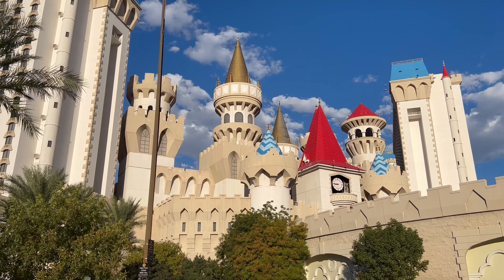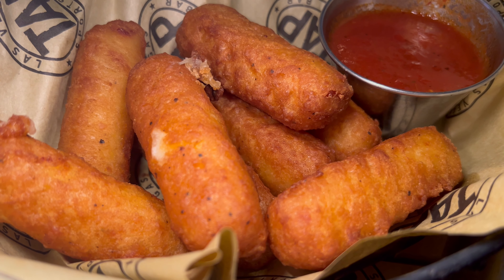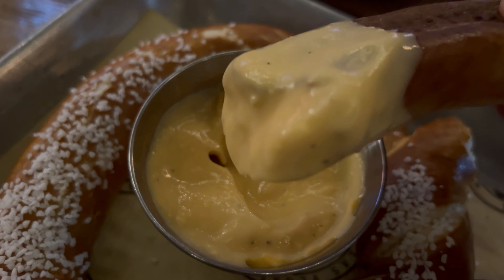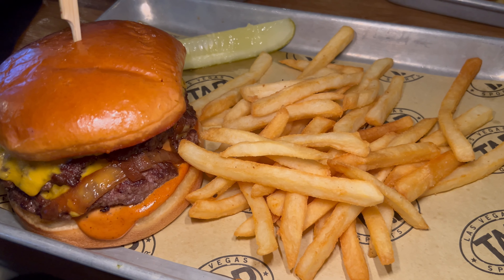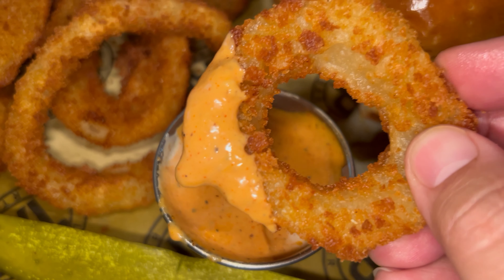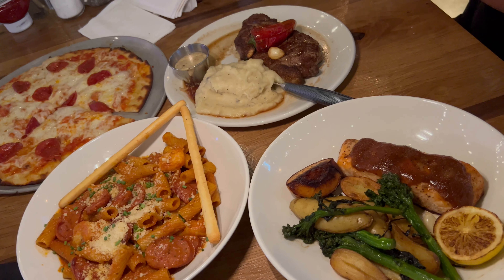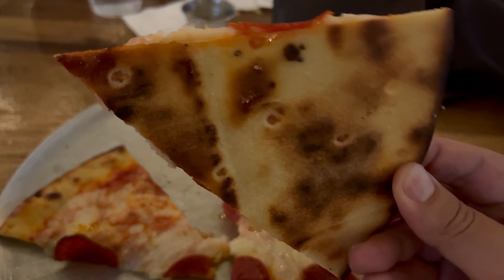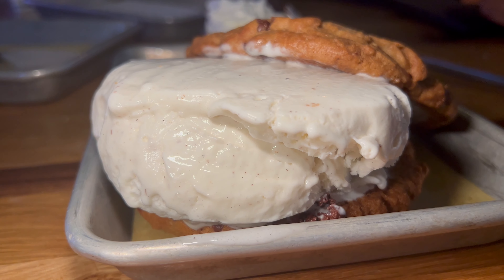You'd be surprised with TAP's Sports Bar at the Excalibur Las Vegas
It's been years since I last came to the Excalibur to do the buffet video and I'm happy to be back in such a nostalgic property. So many great memories with family at the Las Vegas castle hotel. TAPS Sports Bar is a restaurant within the Excalibur Hotel and Casino and in this video, I'll be trying out almost the entire menu to see how it is because

Every restaurant is a buffet if you're willing to pay

TAPS Sports Bar Excalibur Las Vegas,

Are you interested in what I use to create videos?
DJI Osmo Pocket 3 Creator Combo

Information regarding hours, offerings, and prices in this video are subject to change at the discretion of restaurant operators.